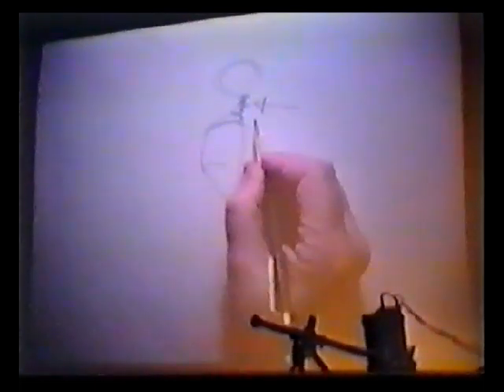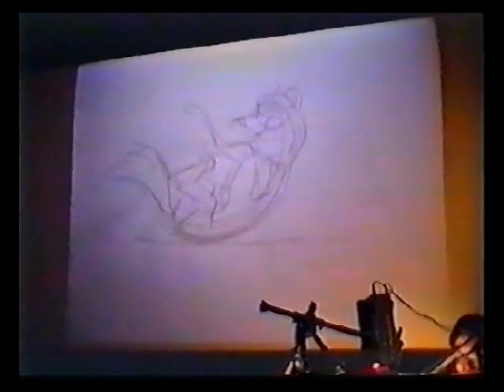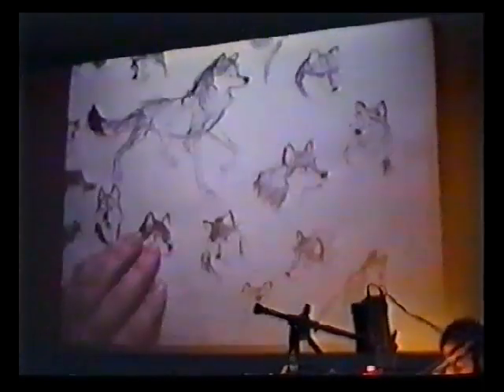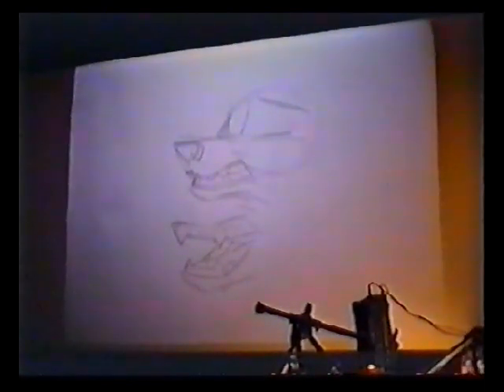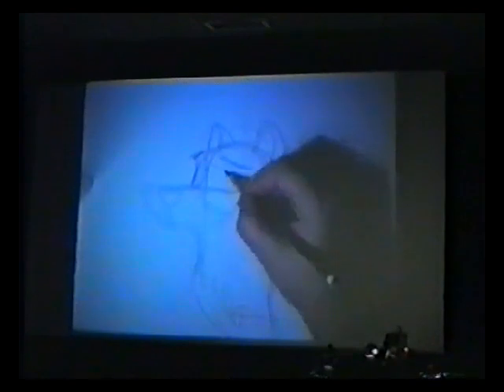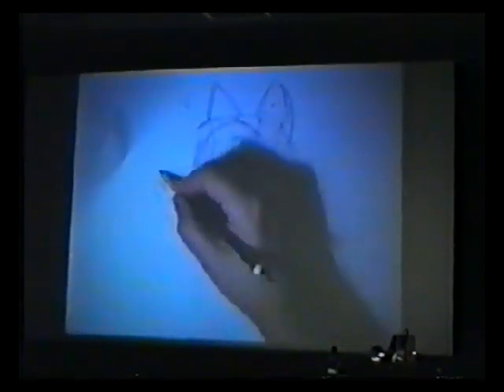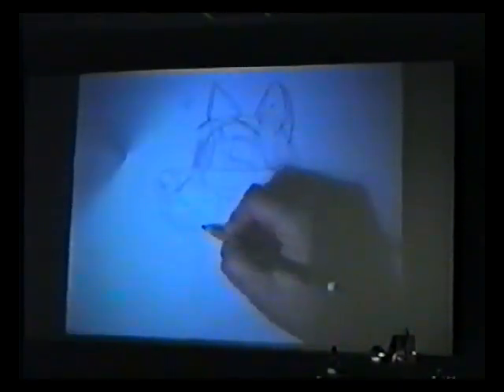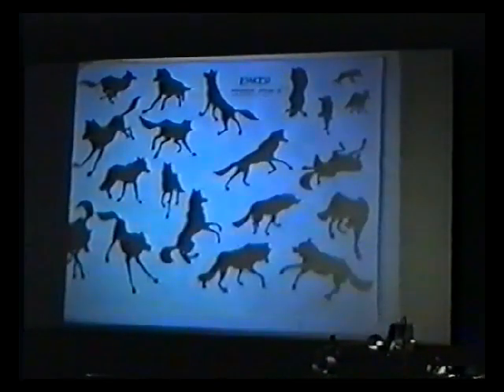BALTO - Quadruped Drawing MasterClass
STUDIO MasterClass - How to Draw BALTO and Quadrupeds,
Lecture from Animation Supervisor Jeff Varab during the making
of BALTO the Animated Feature Film ( Amblin / Universal ).

JEFF worked at DISNEY and DON BLUTH before becoming
Balto Animation Supervisor.